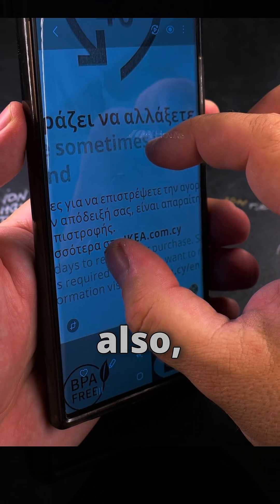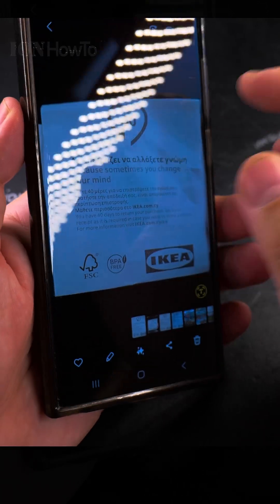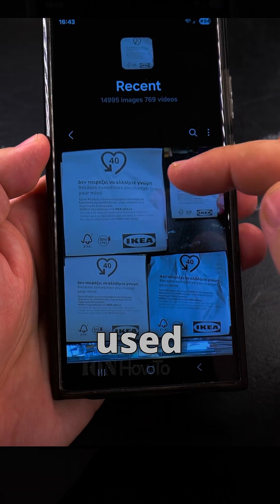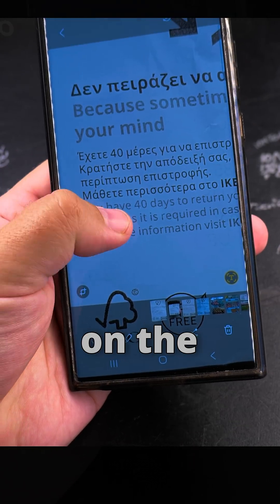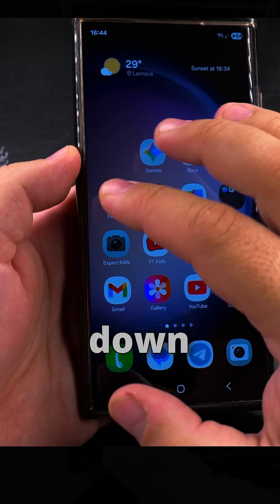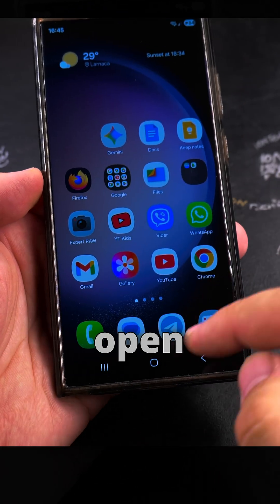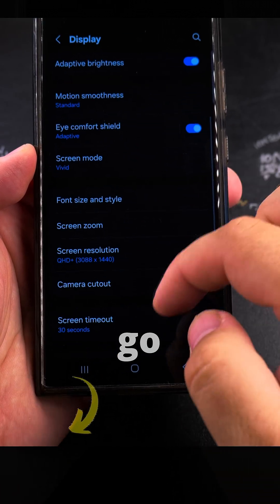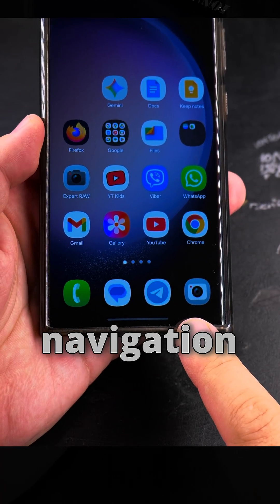How to Use Touch Screen Gestures on Samsung Android Devices Part 3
How to Use Touch Screen Gestures on Samsung Android Devices.

I show you how to use touch screen gestures on your Samsung phone. Learn how to tap, swipe, drag, zoom, and use multi-touch to control your device.

I'll show you the steps for basic gestures like how to tap to open apps and how to swipe to scroll. Learn how to drag items to move them around your screen and how to use two fingers to zoom in and out on photos and webpages. These gestures work across most Samsung Galaxy models.

Learn how to use multi-touch gestures for more advanced controls. I show you how to use a touch screen navigation to make using your phone more efficient. How to zoom on Samsung or how to swipe gestures on Android, this guide covers the essentials.

This tutorial answers common searches like how to use pinch to zoom and how to enable gesture controls on Samsung phones.

If you are new to Samsung devices or want to improve your navigation skills, understanding these gestures is important. I show you how to perform each gesture correctly and where they are most useful in everyday use.

If you have any questions about using touch screen gestures on your Samsung phone, ask in the comments.

Any questions?